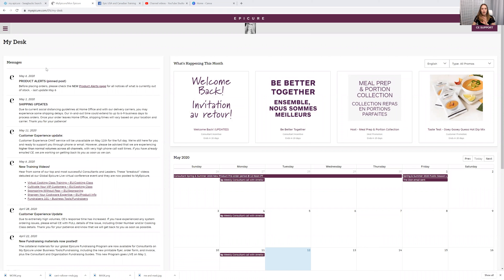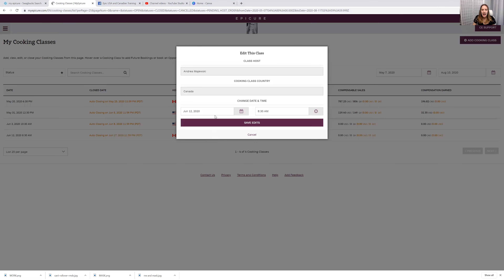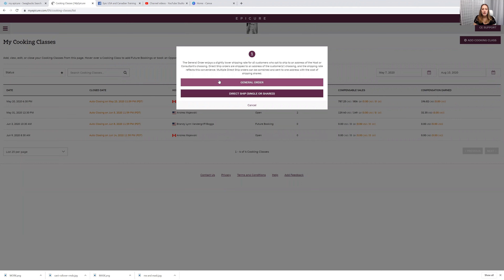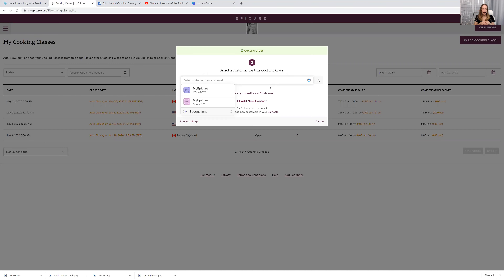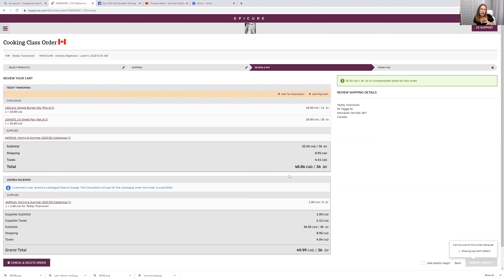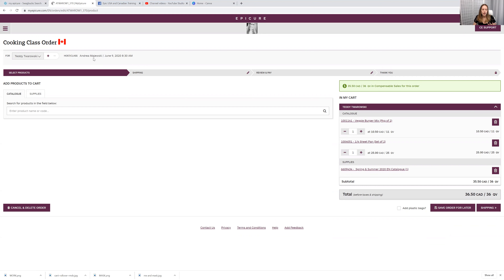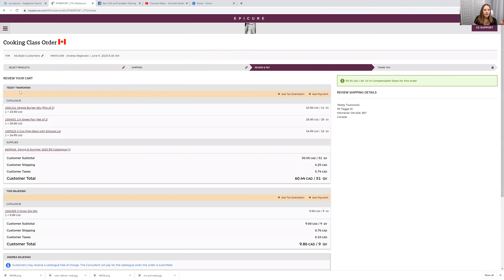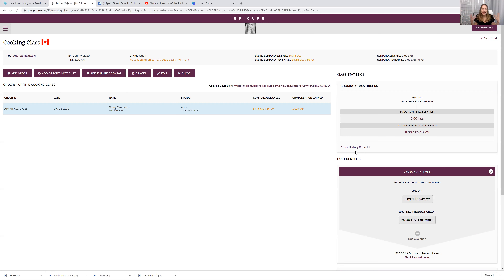Newbie Training On Getting Your Cooking Class Links and Tips!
**((OOPS - I was working on my tutoring videos yesterday too so I got mixed up and said 'Andrea with Dentalelle' LOL ignore that.))

--Our Epicure Business Kit ON SALE USA AND CANADA:  Sneak Peek $450 in Epicure now $175!

Welcome! Let's inspire clean eating, little steps at a time, and without sacrifice! Eating healthy doesn’t have to be expensive, tasteless, or a sad way of life 🙂. Enjoy cooking, save money, and have variety!

You will be a rock star in the kitchen soon enough.